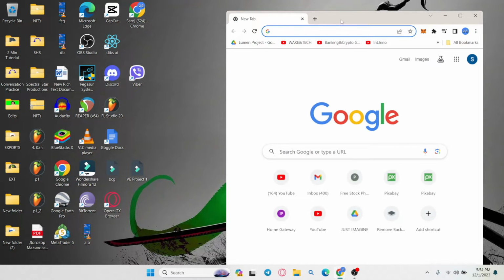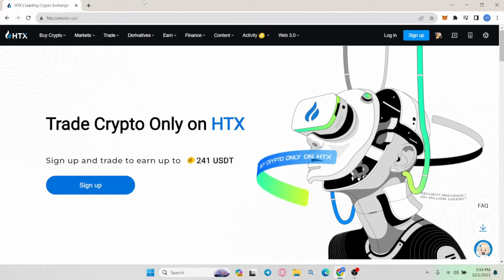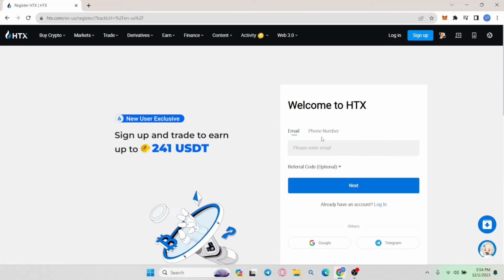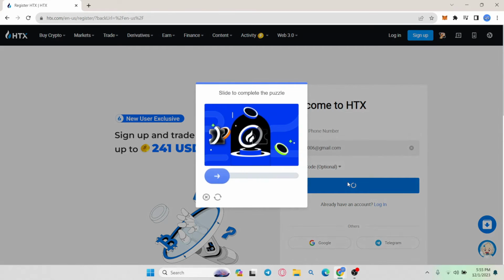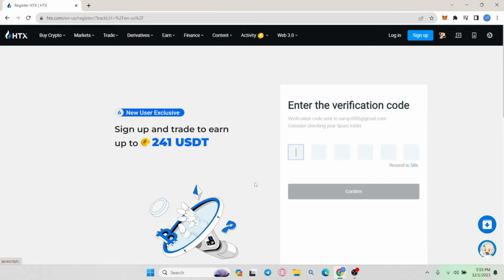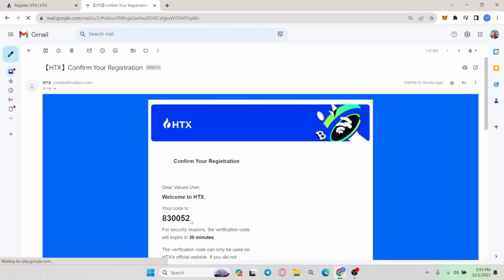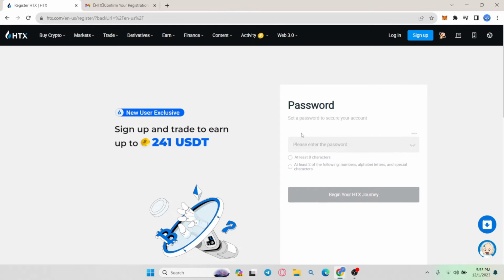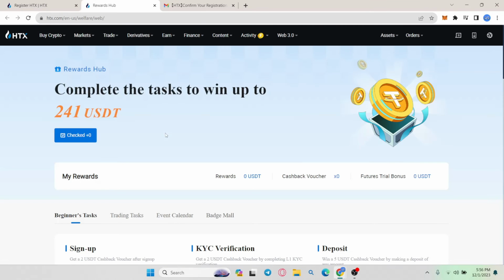Signup Huobi Wallet Account: How to Create New Account on Huobi Wallet?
Tired of missing out on hot crypto tokens because you don't have a Huobi Wallet? Well, fret no more! This video is your one-stop guide to creating a Huobi Wallet account in under 2 minutes!

0:00 Intro
0:12 Signup Huobi Wallet Account
1:31 Outro

All the video tutorial shown or described on this Channel is for educational and information purpose for the users facing problem with their daily banking or crypto topics. In case of any copyright material found on the video, do stay in contact with us through Youtube.